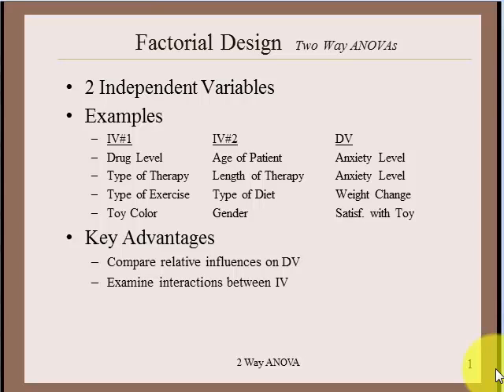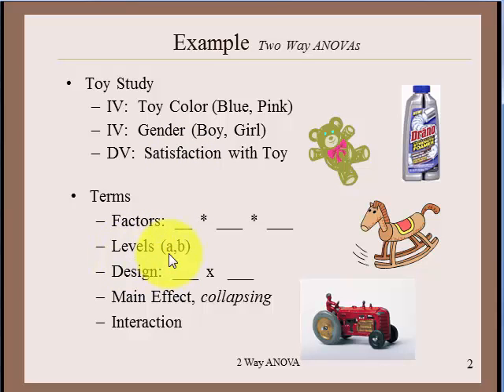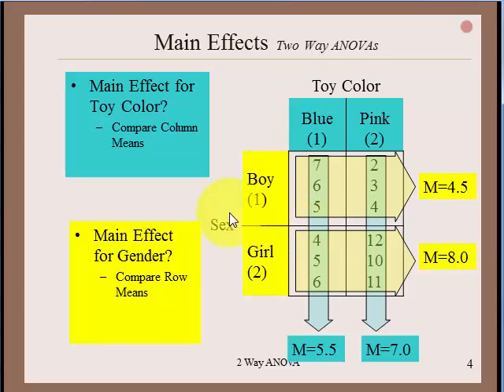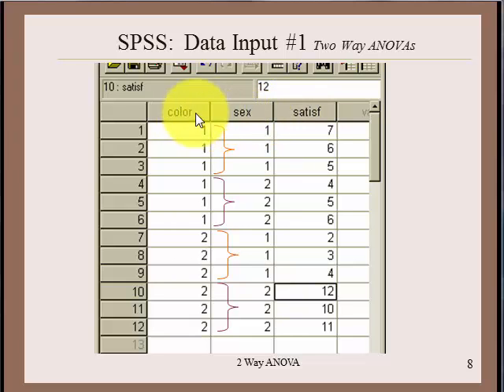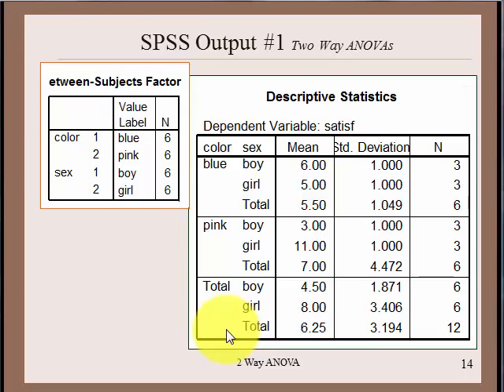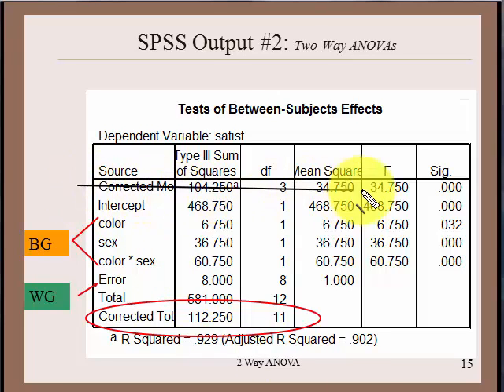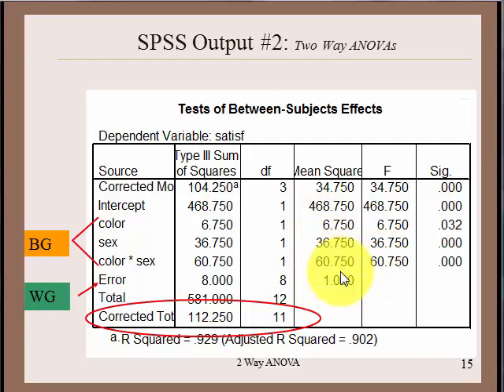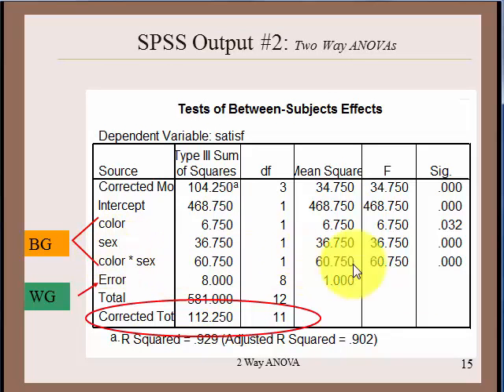8.1 2-way ANOVA - part 1